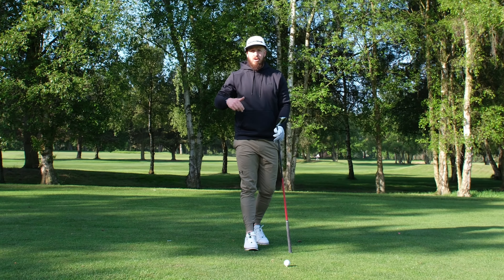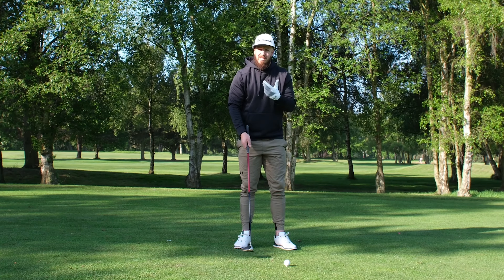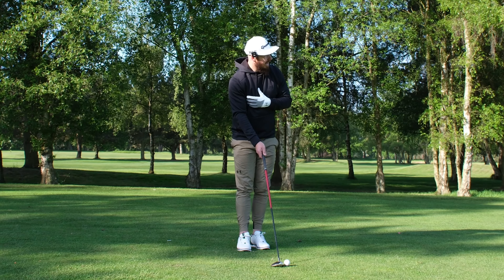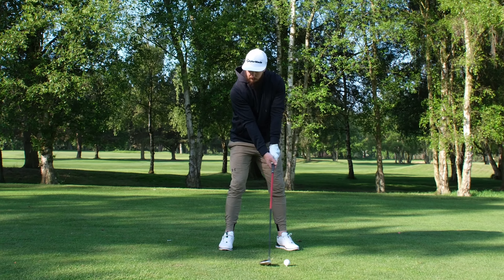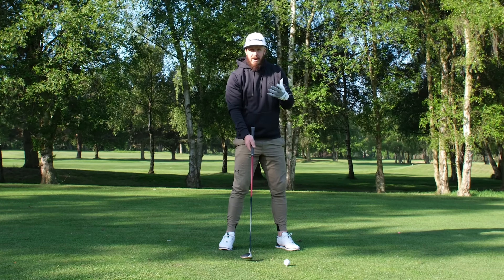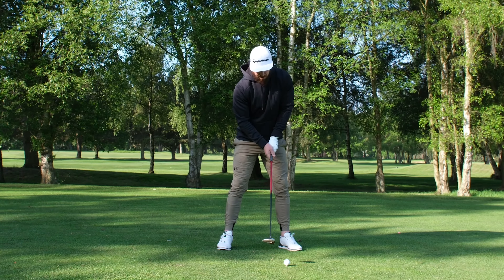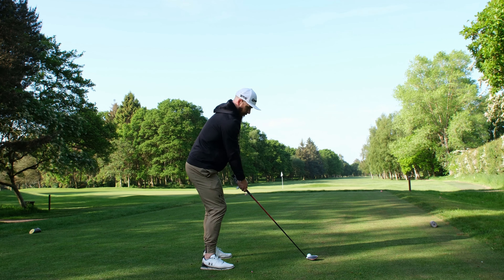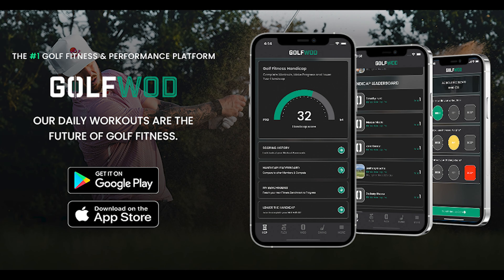The Golf Shot You Need to Hit More Fairways!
The Legendary 3 Wood Stinger!

From Tiger down, this shot is one that all golfers want in the bag! Why?

1: You're gonna hit a whole lot of Fairways!
2: It's so Cool!

In less than 3 minutes you can get this shot into your Swing, so let's get to work!